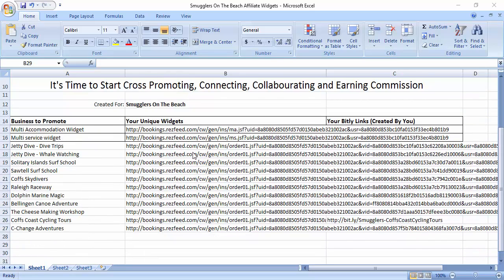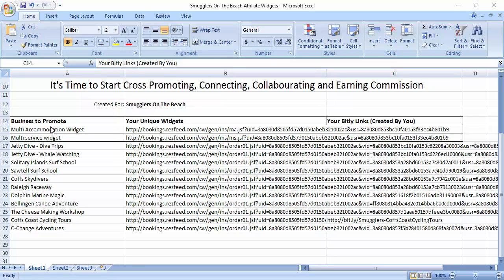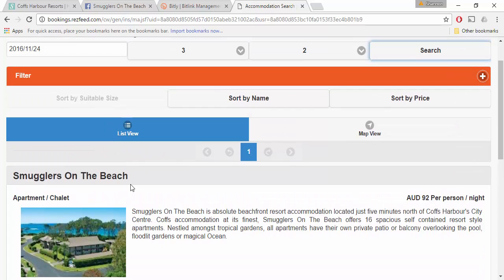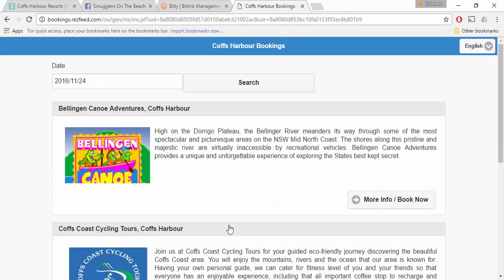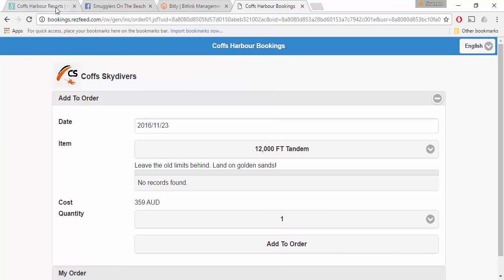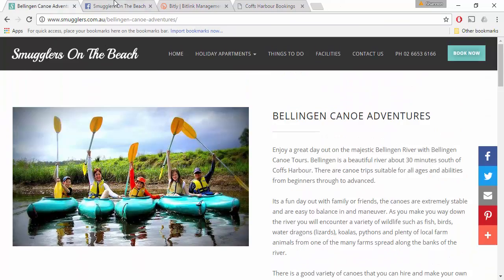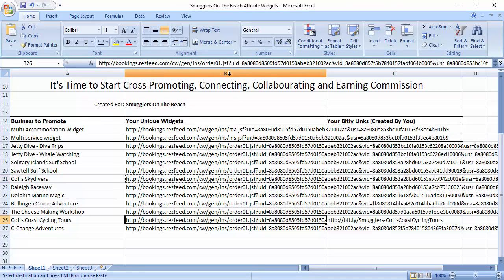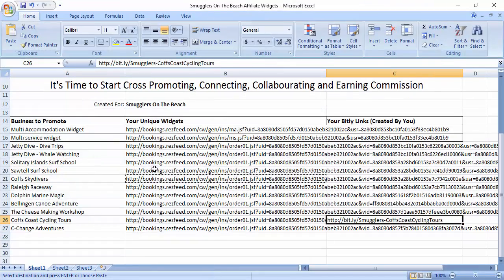RezFeed.com Affiliate Welcome & Introduction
A welcome to all new affiliates to the RezFeed.com network. The quick tutorial gives you a basic overview of how your widgets function and some neat ways to use them.

RezFeed.com is tourism collaboration software. It is an affiliate platform the allows for tourism operators to easily cross sell each others product, increase sales and earn commission.

Are you a member? If not you can join for free by clicking this

We are committed to helping all tourism operators work together for the great good. We are passionate about digital technology and helping tourism businesses with their online marketing strategies.